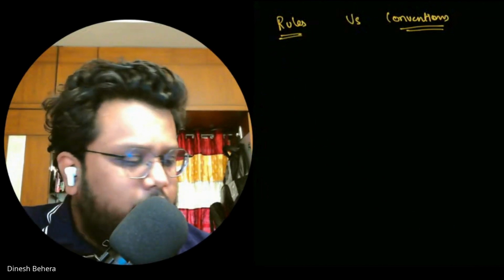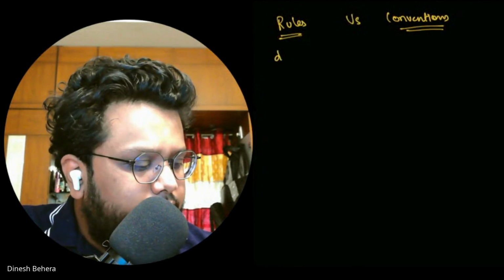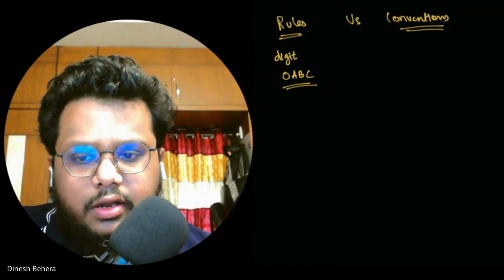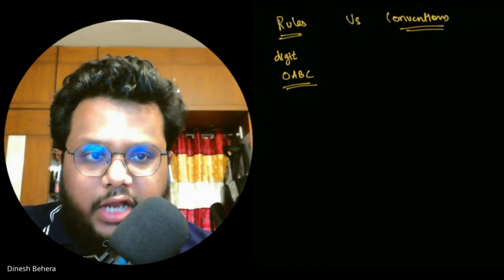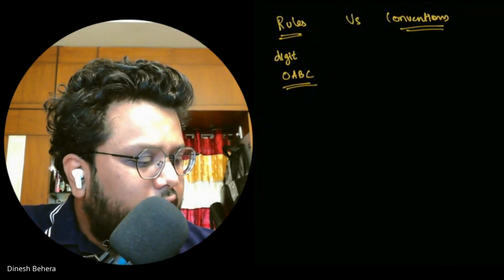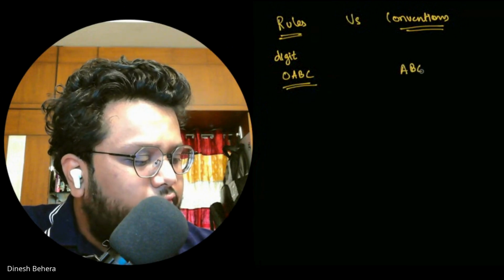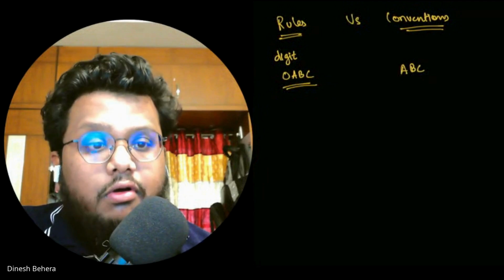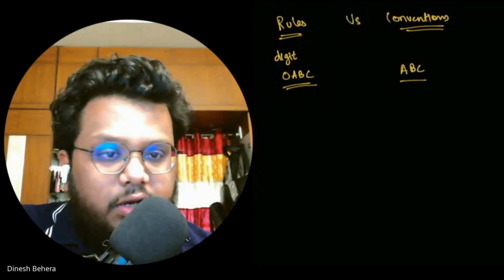Master Python Programming with Dinesh Behera | Exclusive COSS Training Session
Unlock the power of Python programming in this exclusive COSS training session led by expert instructor Dinesh Behera. Whether you're a beginner or looking to sharpen your coding skills, this session dives deep into Python fundamentals, real-world applications, and hands-on coding techniques.

📚 What you'll learn:

Python syntax & core concepts
Data types, loops, and functions
File handling & error management

Tips for building real-world Python projects

👨‍🏫 Trainer: Dinesh Behera, Industry Expert and Senior Python Instructor at COSS
🎯 Perfect for: Beginners, Students, Developers, and anyone interested in mastering Python for career growth or project development.